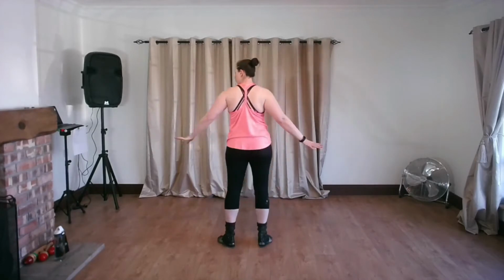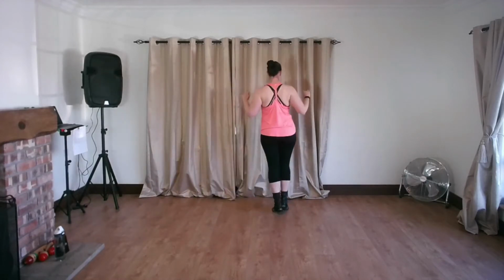BEGINNER SOLO BALLROOM DANCE | Slow Waltz | Practice Routine 5 (Summary)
A short summary of our Beginners Solo Slow Waltz Practice Routine 5 without music. This is a recap from a full  class previously delivered live online on 8th February 2022.

Learn to SOLO DANCE at home: Ballroom, Latin, Salsa, Jive & Dance Fitness classes for Solo dancers.. no partner required.

HEALTH & SAFETY
- Please make sure you clear adequate space in your home as your dance / workout area.
- Move all dangerous objects and watch the space that you have, keep pets & children out of the way
- Have a bottle of water & sweat towel ready
- Wear appropriate footwear for the floor that you are using (trainers or dance shoes for fitness classes / suede sole dance shoes for Ballroom & Latin classes) for hard floors and smooth surfaces
- If you are dancing on carpet then we recommend over trainer socks by The Dance Socks in order to reduce friction and knee strain
- You agree that all participation in classes are at your own risk. We recommend consulting your physician before commencing any new dance or workout programme. Always consult your physician before beginning any exercise program.   If you experience any pain or difficulty with these exercises, stop and consult your healthcare provider.
- We always provide a cool down and warm up in our Live Full classes, if you are using our short summary videos we recommend doing some warm up exercises before and stretches after your practice